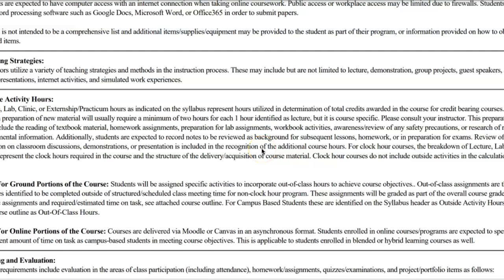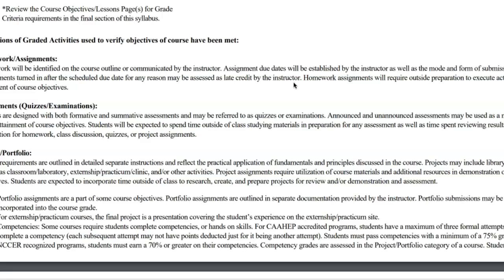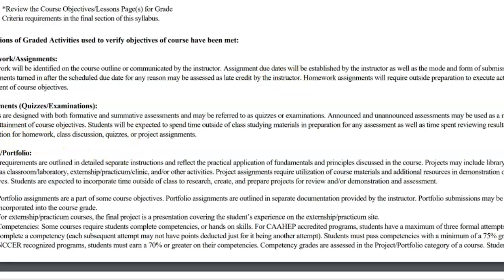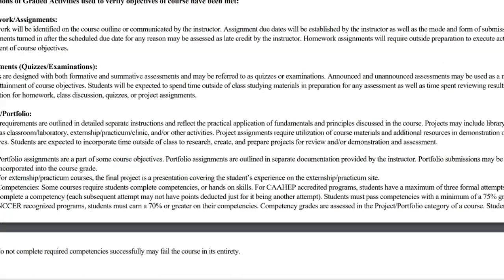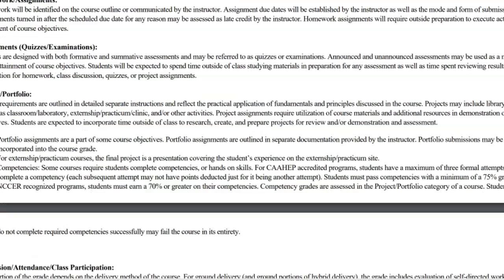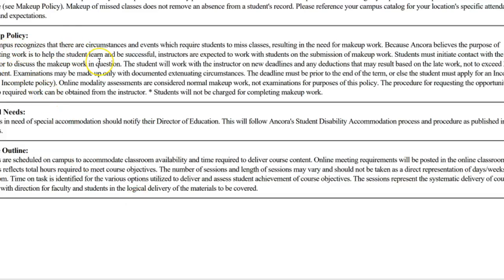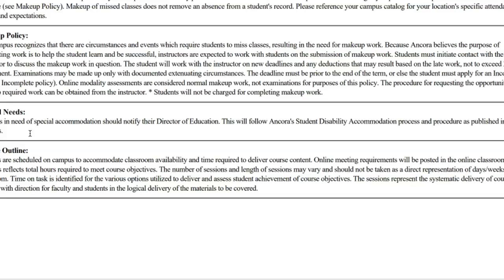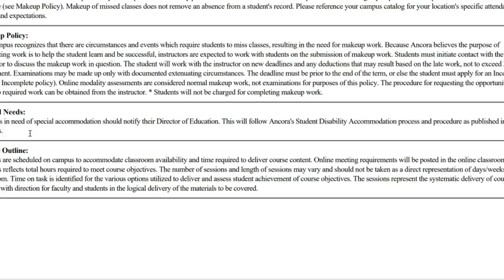Syllabus (Teaching strategies, Outside activity, Grading, Ho